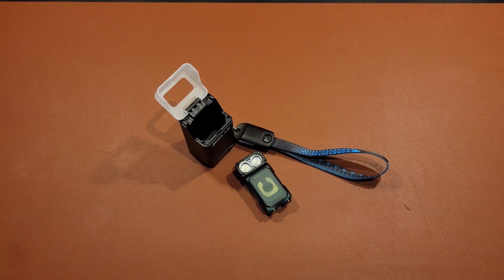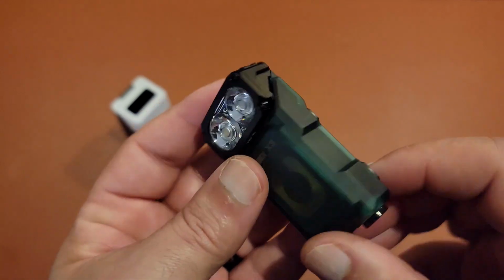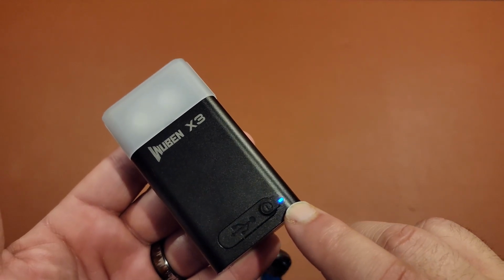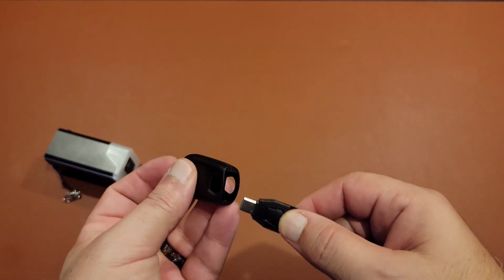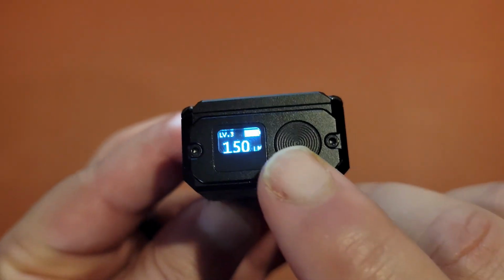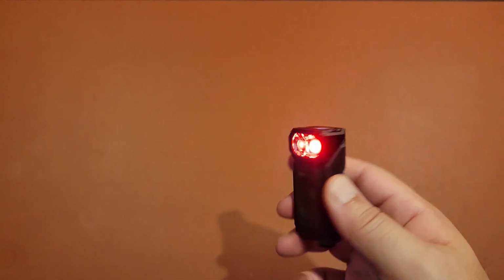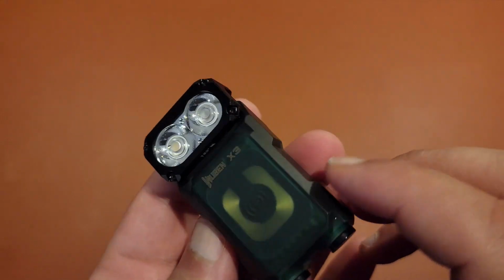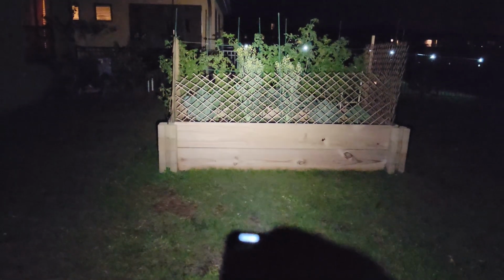One Of The Coolest EDC Flashlight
Ok this is one of the coolest EDC flashlights I've seen! The Wuben X3 is Waterproof, rechargeable, and equipped with multiple lighting modes. Whether you're camping under the stars, hiking through the wilderness, or facing an unexpected power outage this EDC flashlight is definitely a versatile flashlight for on the go!